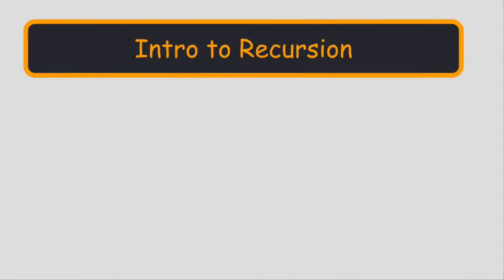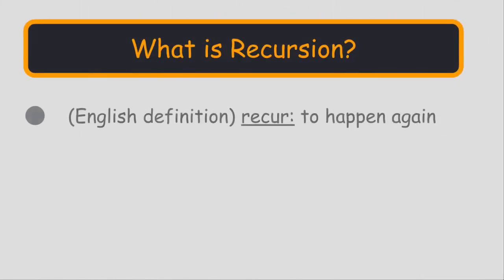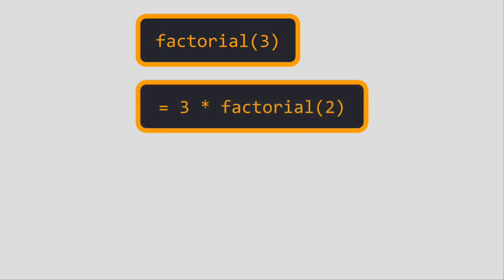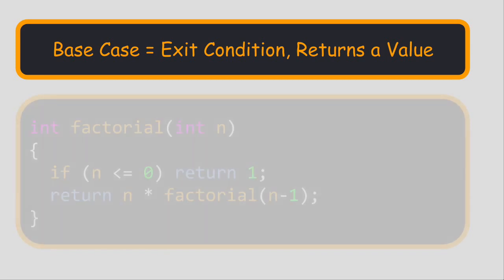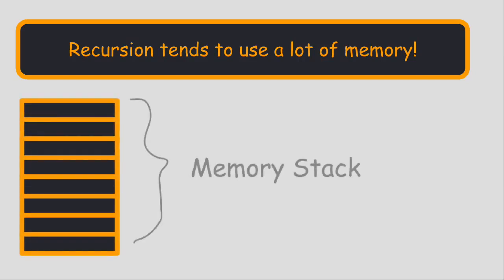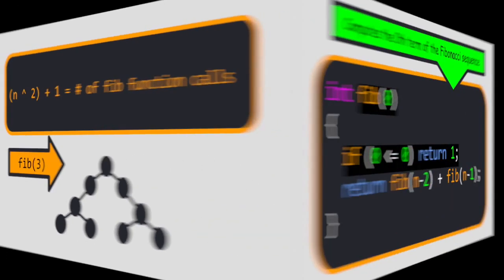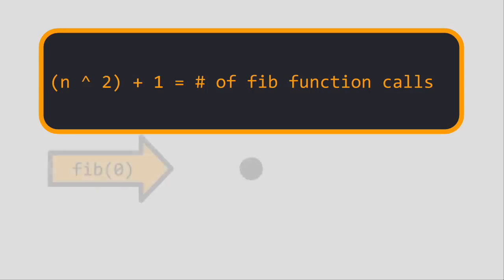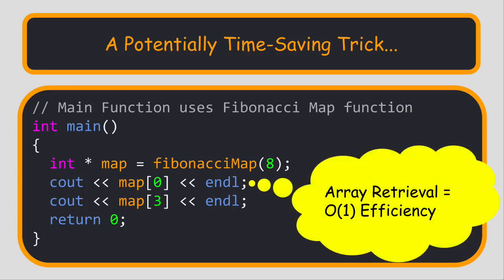C++ Tutorial - Recursion